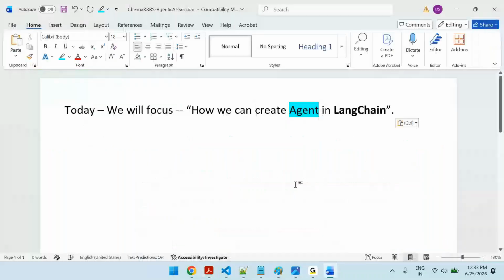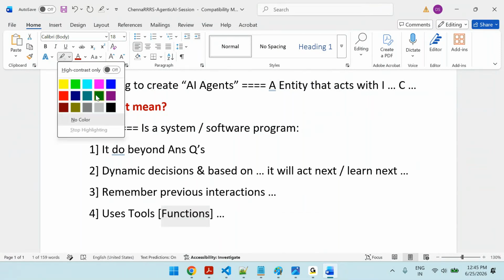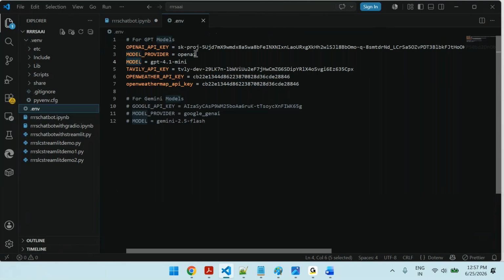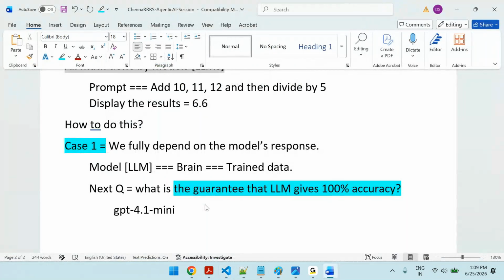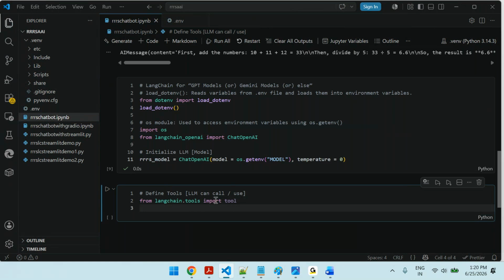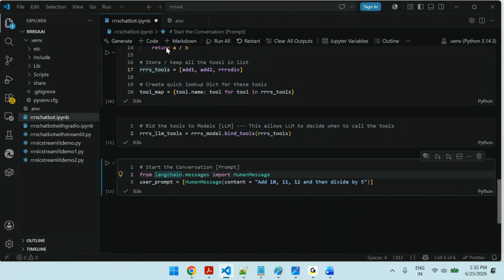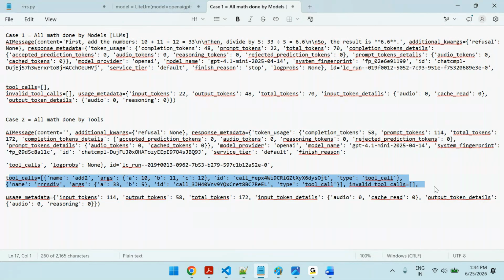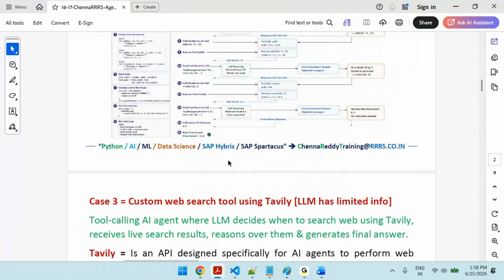16] | ChennaRRRS | AI | AgenticAI | LangChain | Agent | LLM | Tools